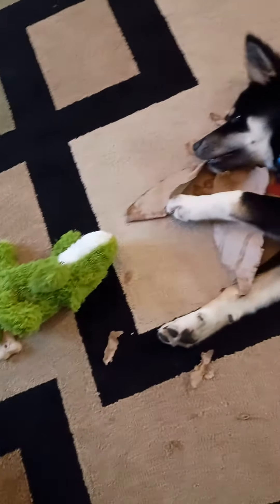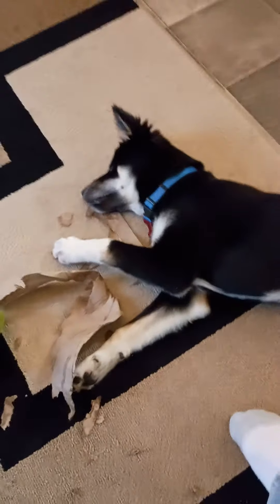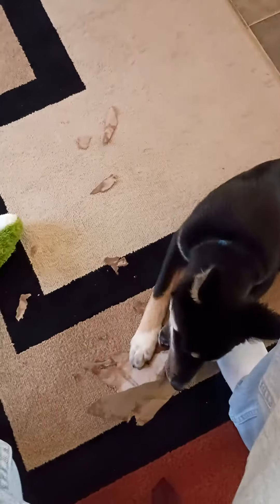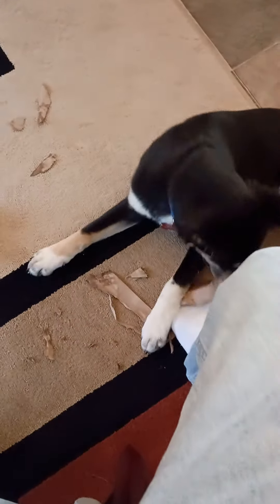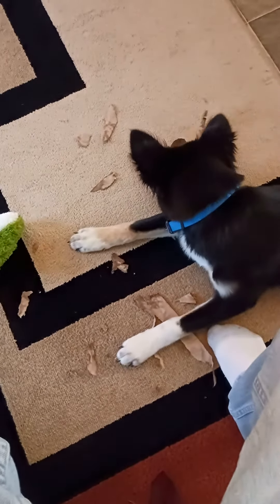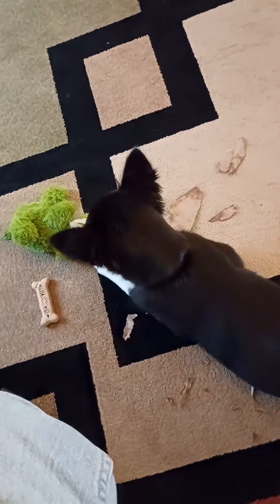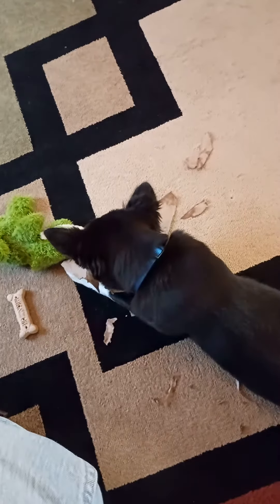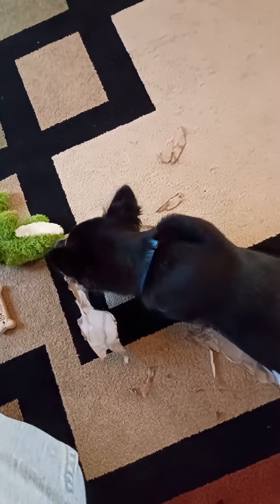Dogs Baby Teeth Best Chew Toy 🧸 Not a Toy